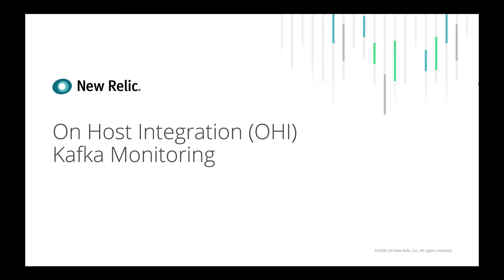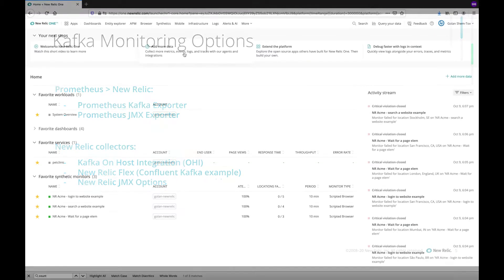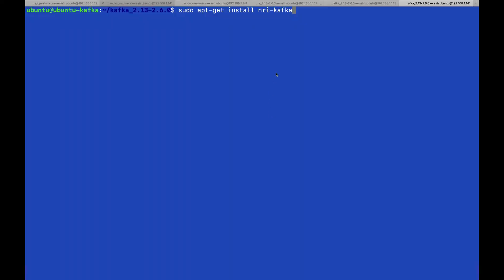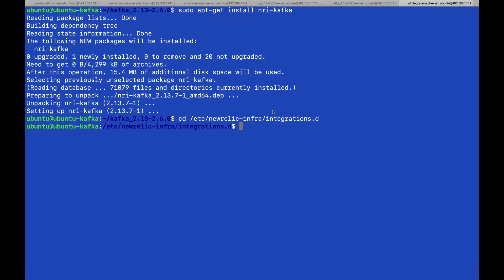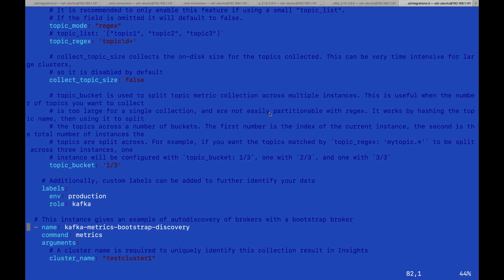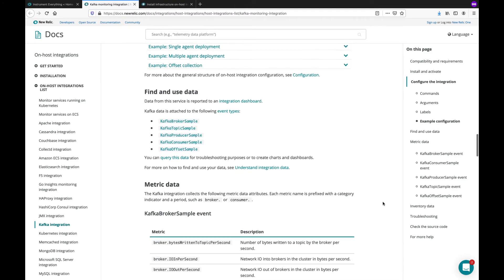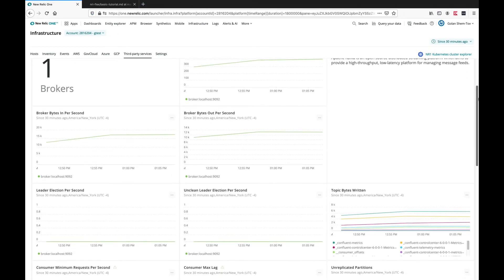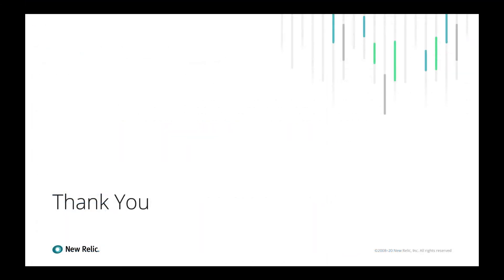New Relic On Host Integration with Kafka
A short video showing New Relic On Host Integration (OHI) with Kafka